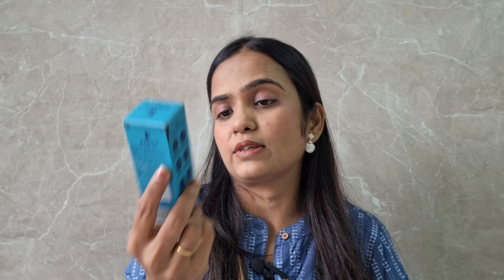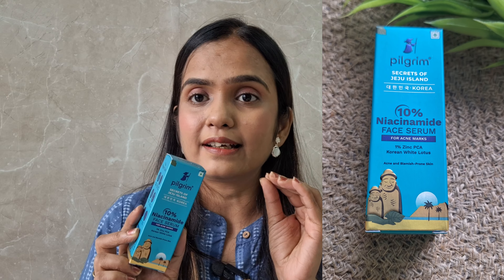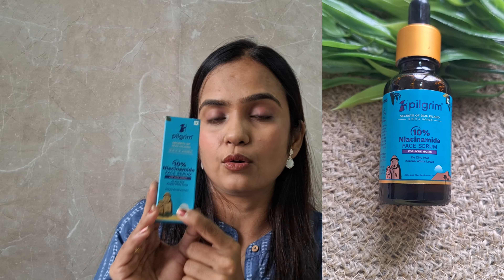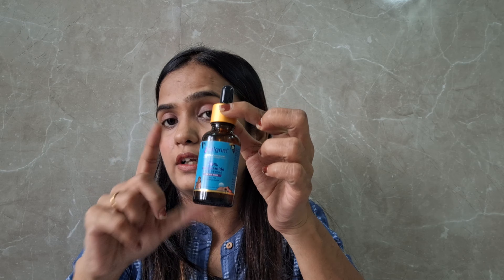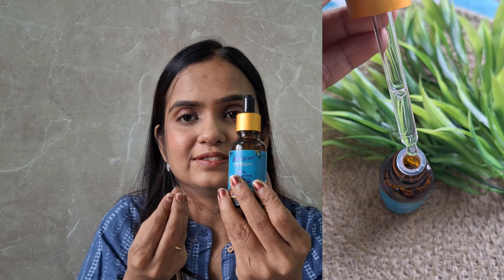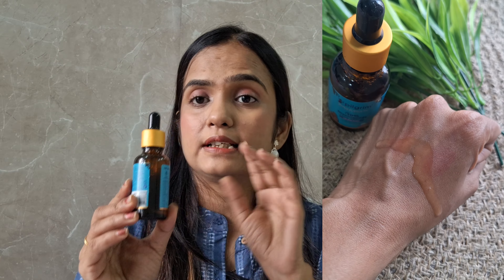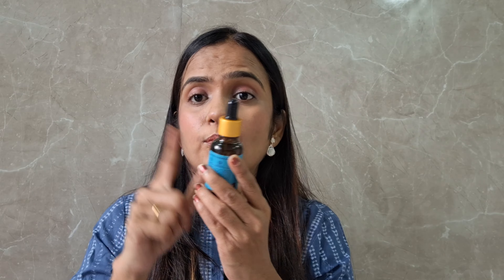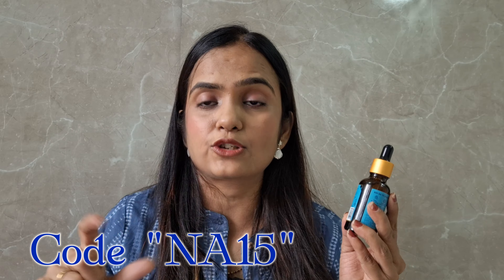Pilgrim 10% Niacinamide Serum Review !!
Pilgrim has Newly launched 10% Niacinamide Face Serum that help you achieve acne marks free skin. This potent formula combines 10% Niacinamide and 1% Zinc PCA serum to effectively reduce acne marks and dark spots, revealing clearer, more even-toned skin.  Niacinamide works tirelessly to fade acne marks and diminish signs of discolouration, leaving your skin looking visibly brighter and more radiant. Suitable for all skin types.